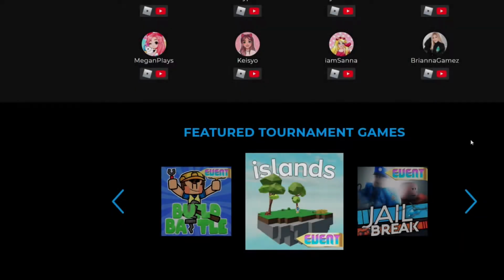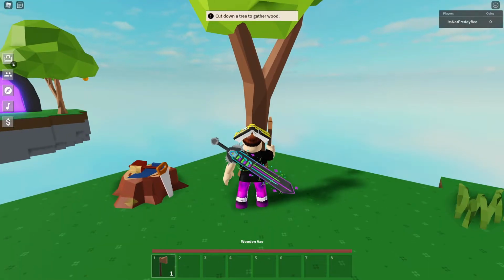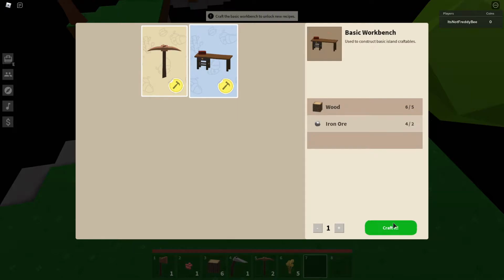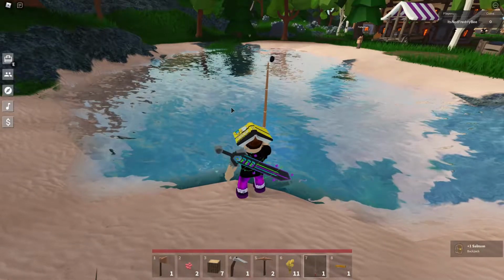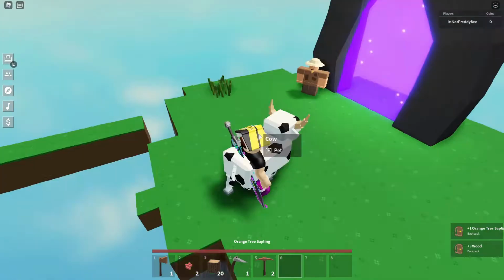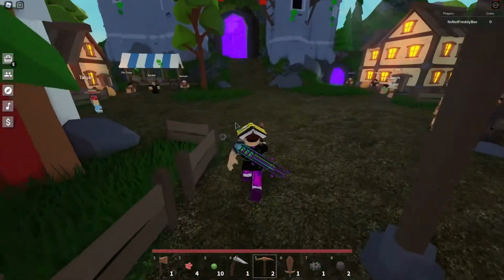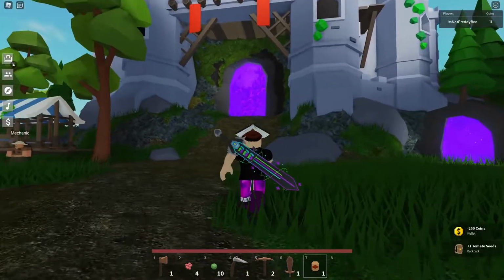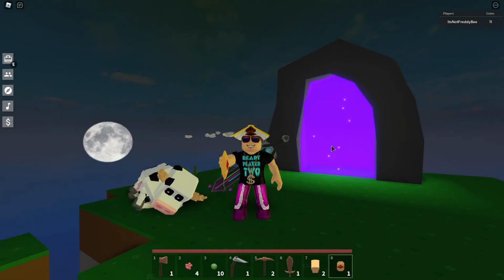How To Get the ISLANDS BADGE EASY (RB BATTLES EVENT)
RB BATTLES ROBLOX event is in full event and there are tons of cool things to collect over the next few weeks including 3 magical swords that will help to unlock a secret boss battle

12 badges are available to collect heres a FULL GUIDE HOW TO GET ISLANDS BADGE